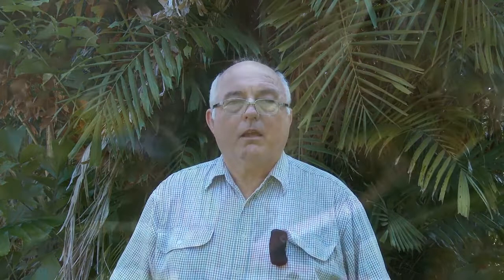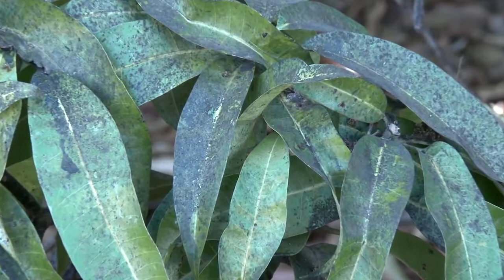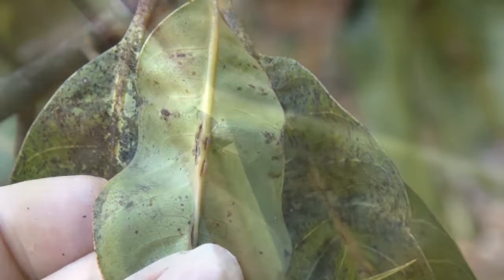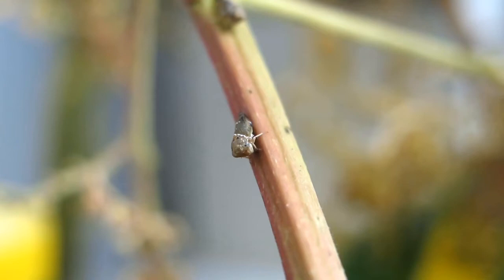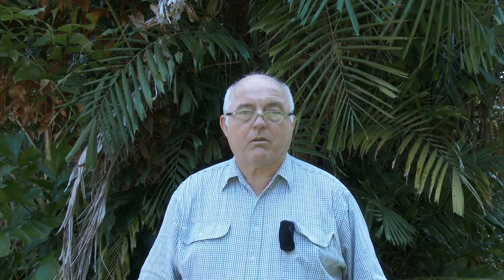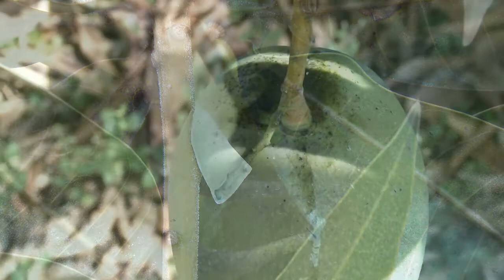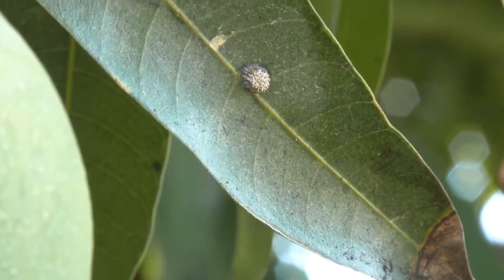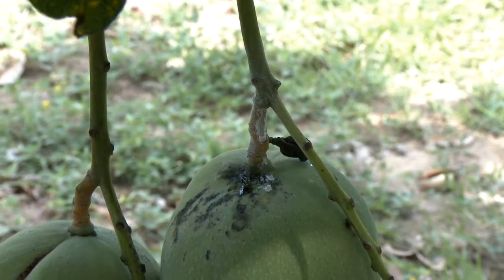Growing Tips - Mango leafhopper vs Flatid planthopper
Two commonly confused mango pests are the mango leafhopper and the mango planthopper.

This video covers the identification of the two pests, when they are problematic and what to look for, so that growers can better manage their orchards.

The information in this video can be used in conjunction with information on our website including information on plants in the Northern Territory.